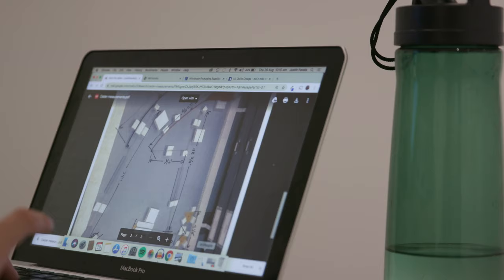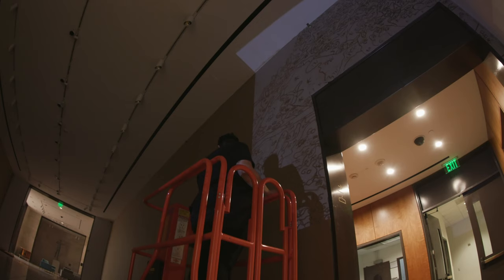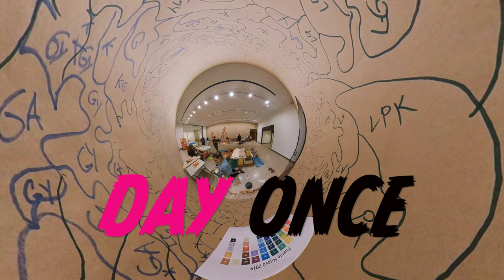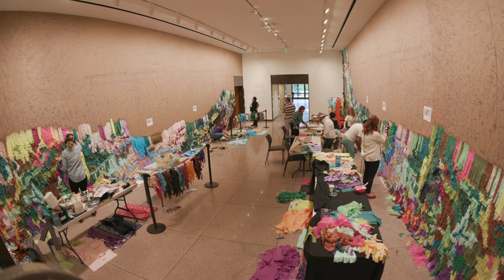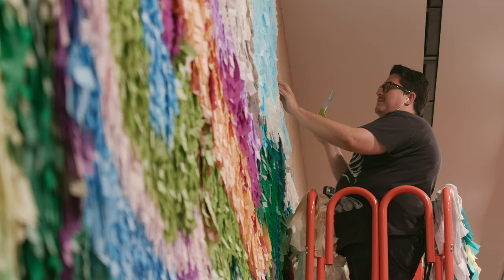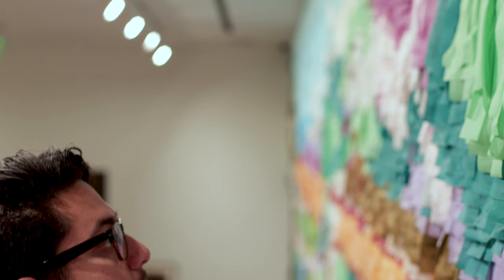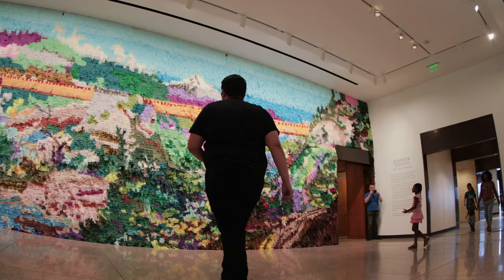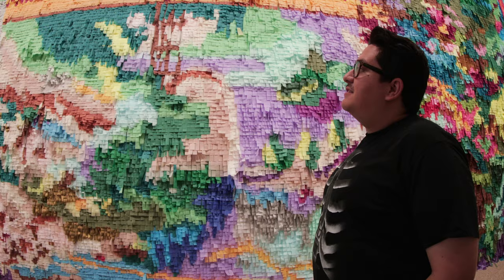Puente Nuevo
Commissioned for the reopening of the Carter, Puente Nuevo is an immersive experience of large-scale artwork made from the materials used to construct piñatas. Contemporary artist Justin Favela draws on his own Mexican and Guatemalan heritage to reinterpret artwork from the past in exciting installations. His work bridges past and present and creates connections across cultures, bringing dynamic color, energy, and fun to the Amon Carter Museum.

Edited and Directed by Erik Clapp
Produced by Peggy Speir and Maggie Adler
Camera by Mitch Winberg and Erik Clapp

Cameras:
Canon C200
Canon C300

Edited in Premiere Pro CC
Music from the Music Bed